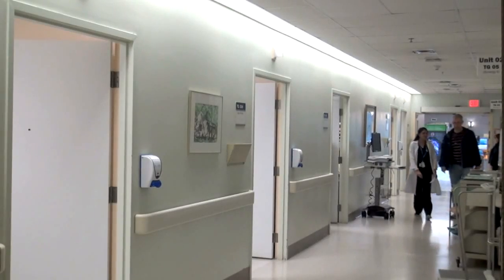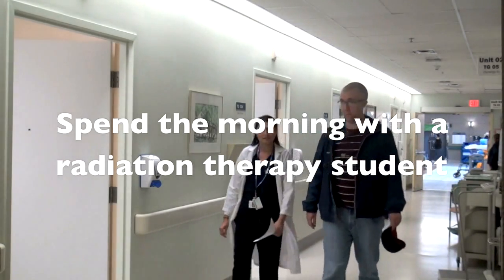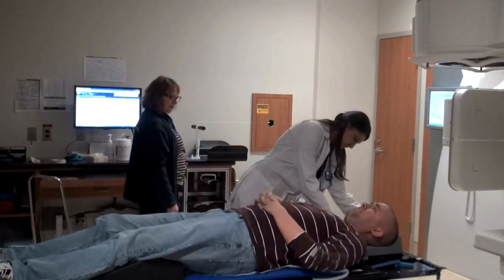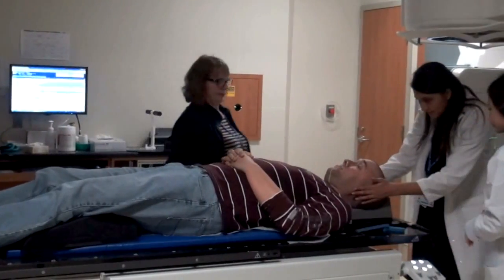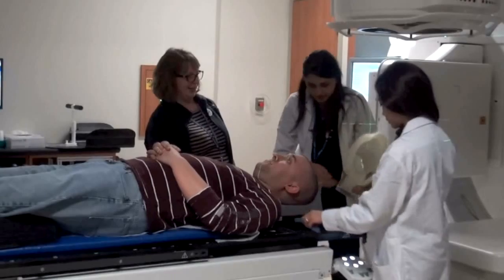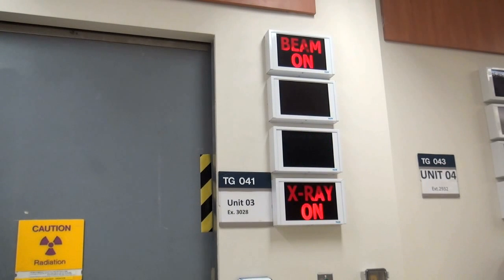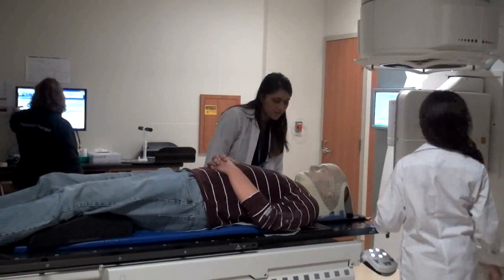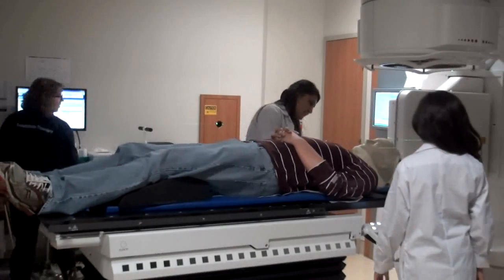Spend the morning with a radiation therapy student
Join radiation therapy student Amanpreet and clinical coordinator Karen for a morning at Sunnybrook's Odette Cancer Centre.